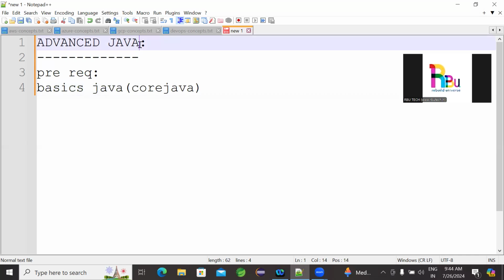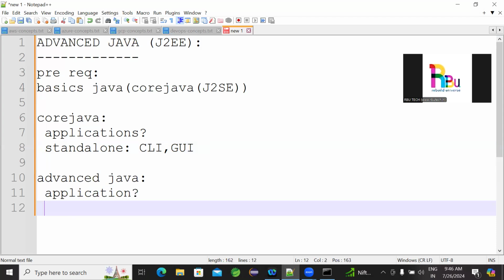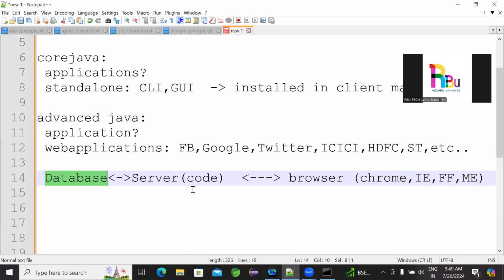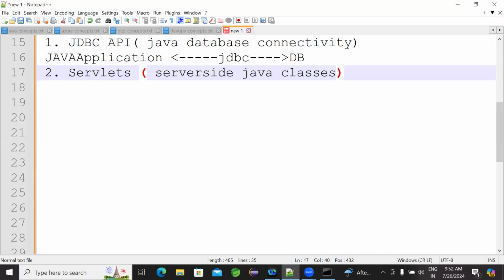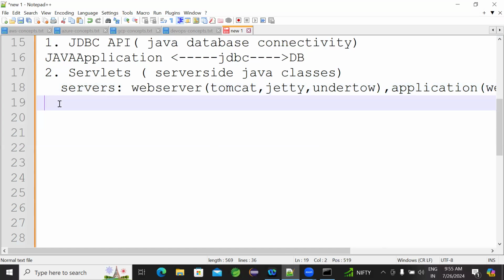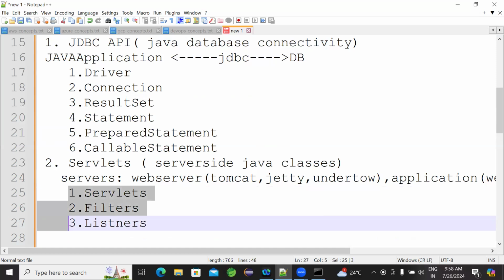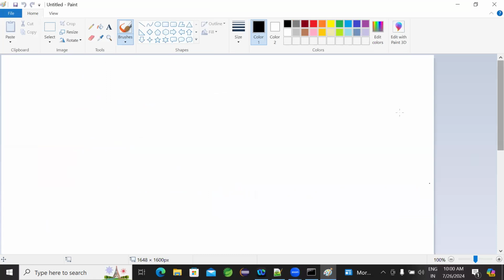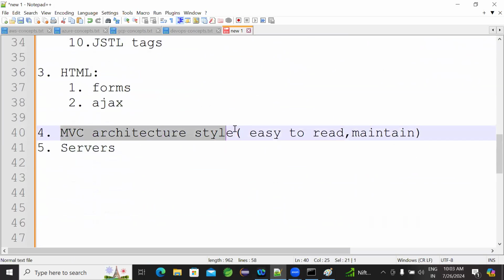INTRODUCTION ADVANCED JAVA